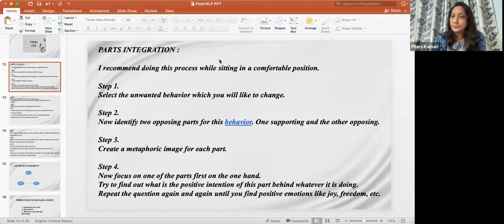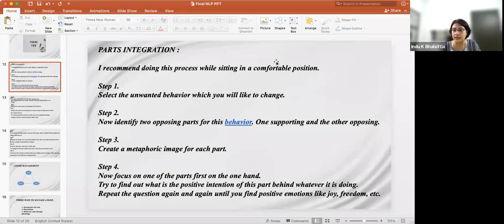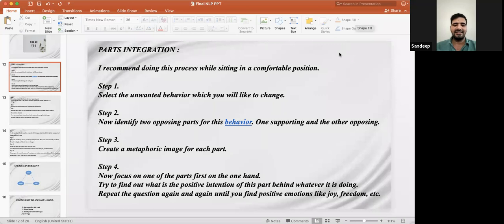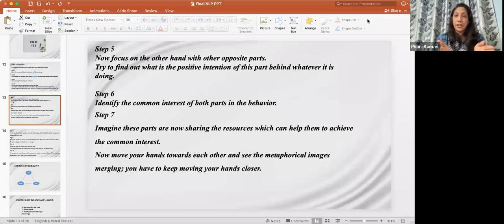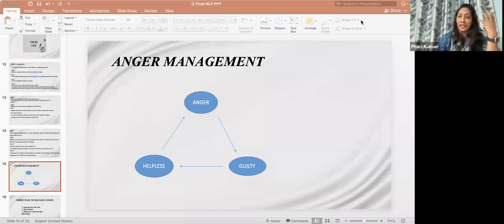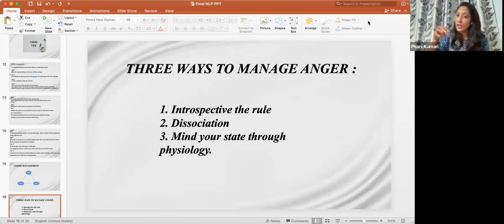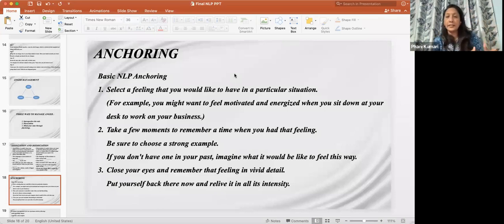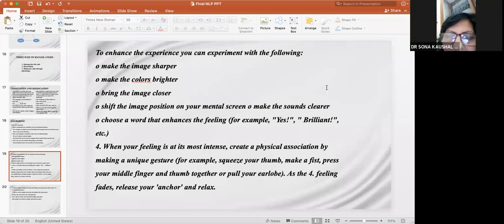NLP WORKSHOP DAY 2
💥 International Certified NLP Practitioner's 2 Day WORKSHOP is a great way to learn about neuro-linguistic programming.